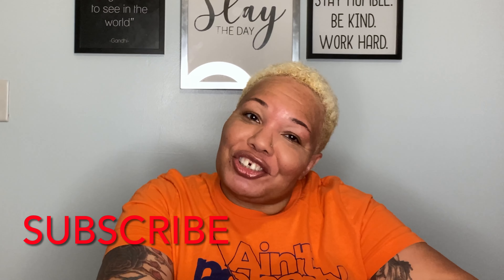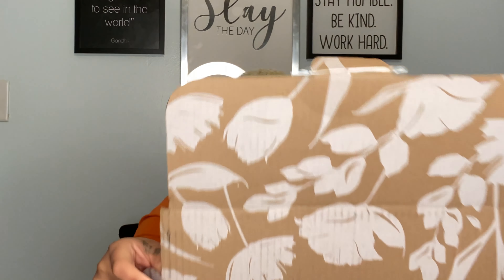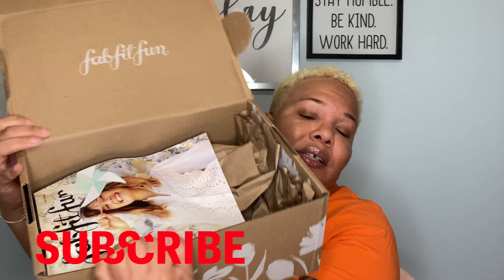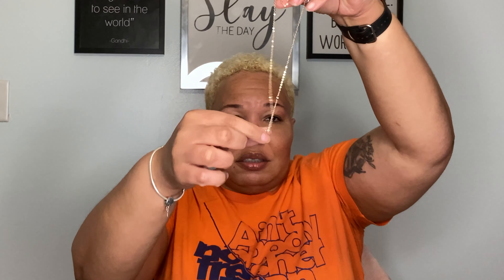I Got Over $200 worth of Products for $5..Fab Fit Fun Winter 2020 Start Box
I had the opportunity to get a Fab Fit Fun winter 2020 starter box. Thank you Curltalkhonestea

Check out her page